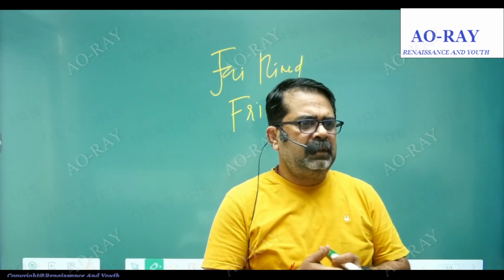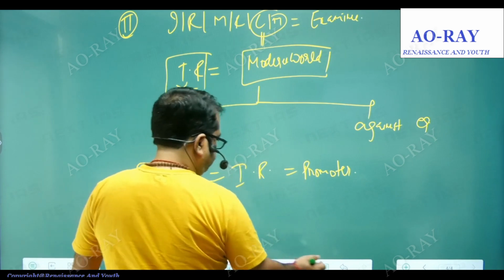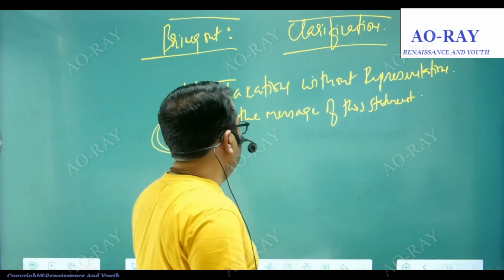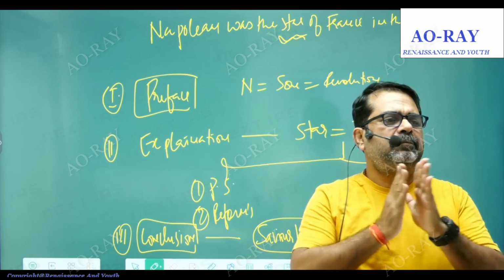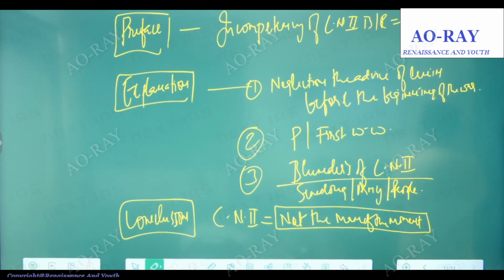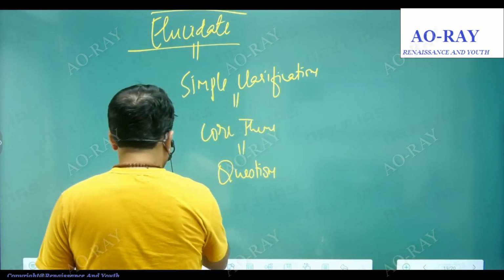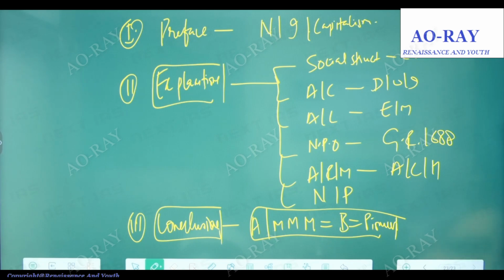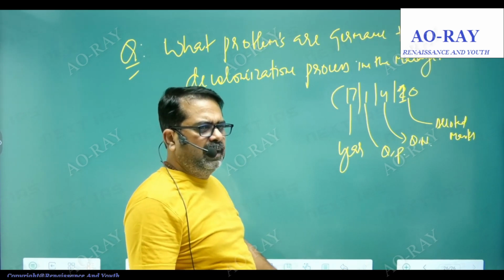How to write Answer Writing in Mains Exam (Part-2)||Avadh Ojha Sir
Visit AvadhOjha.com for UPSC
Dear Aspirants,
Ojha Sir, launches History Optional for UPSC aspirants appearing for Mains exam 2022-23.

History Optional New Batch, starting 15 May 2022. Register Now, and Get a Chance to get this course only at 30,000/- INR + taxes. Offer Valid till 1 April 2022  only.

Ojha Sir, launches a unique initiative, for UPSC aspirants appearing for PRE exam 2022.

NCERT PROGRAM FOR HISTORY

Programme Mode: Recorded lecture, every day, which you can view as per your convenience anytime, and can connect with the faculty on our telegram channel

Course Fee:  ₹ 3500 + 18% GST